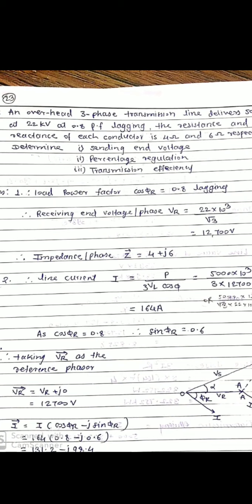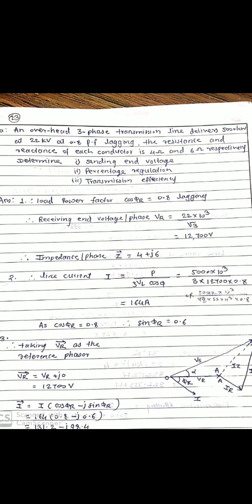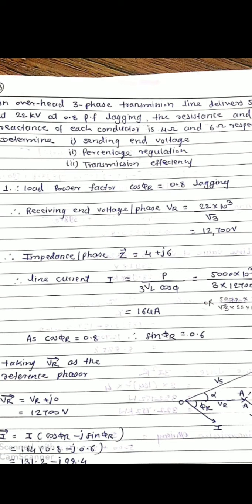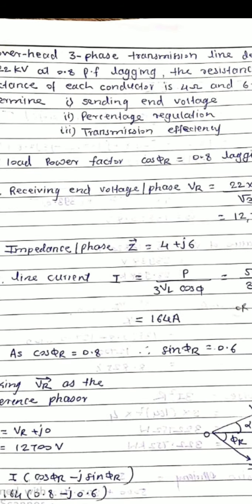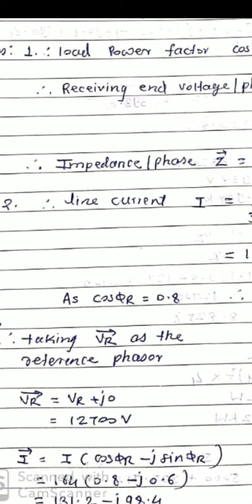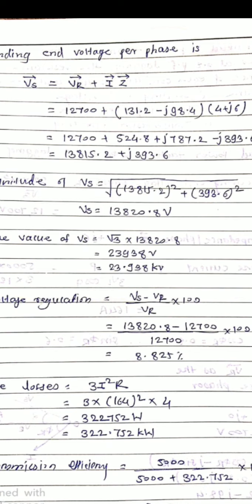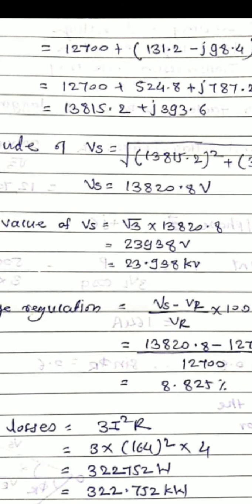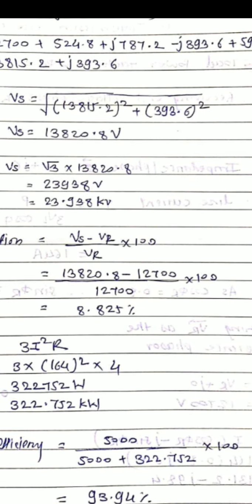Power System-II Lecture 12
Performance of transmission line